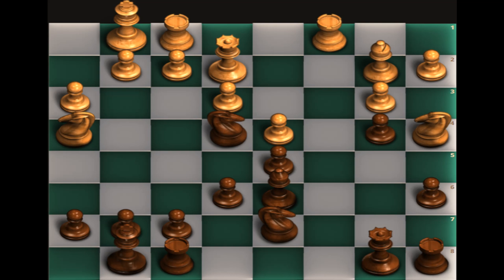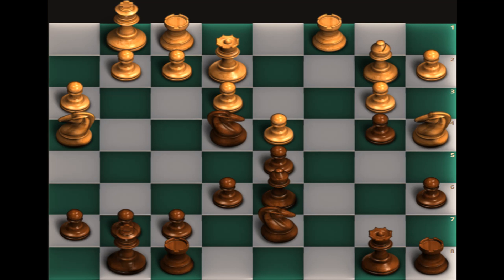D-M Theory of Chess 18 - Resultant Forces and 5 Types of Acceleration of Chess Pieces!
Bonus Free Chess Secrets Revealed

Welcome to the exciting revolutionary Chess theory that took 20 years to develop! This new theory takes apart the Chess board so that every position can be calculated quickly and with a Master lever of Accuracy!

These videos use Chess Puzzles to stimulate the discussion and provide exciting new ways of understanding not seen since the development of Modern Chess!

Learn how to play like a chess master with this new revolutionary understanding of Chess!

Here are some Basic Definitions:

Activity: Number of Squares attacked in their half of the Board by your Pieces

Momentum = Value of the Pieces X Activity

Positional Force = Value of Pieces X ^Activity / ^Tempo
Positional Force = ^Momentum / ^Tempo

Development = Force X ^Tempo
Development = ^Momentum (Impulsing the Position)

Acceleration: Threats, Checks and Captures (Forcing Moves)

Collisions: Collisions between your Pieces can add the Sum Total of its Momentum with other pieces or bounce off each other.

Elastic Collisions: Batteries: Discovering attacks (Pieces bounce off each other/Potential Energy)

Inelastic Collisions: Barrages: Direct Attacks (Pieces add the Sum of the Momentum/Kinetic Energy)

I create chess videos packed with information! This video series was for all those Chess fans and players to enjoy, laugh at, listen to and enjoy!

I love Chess and I put a lot of work into it so give me your thoughts and suggestions!

Thank you very much for listening and I will be back with more every day. All your comments really encourages me to work even harder on my Chess videos!